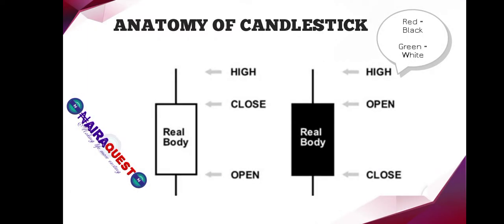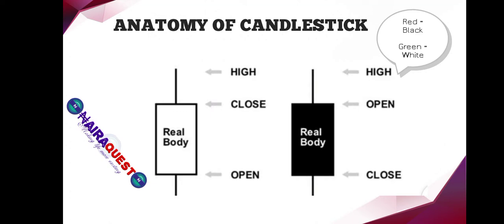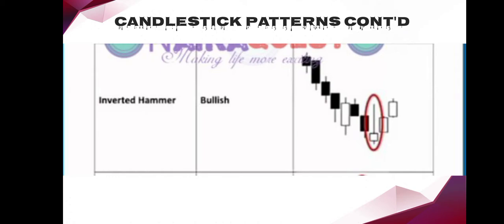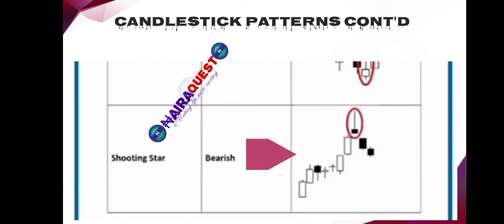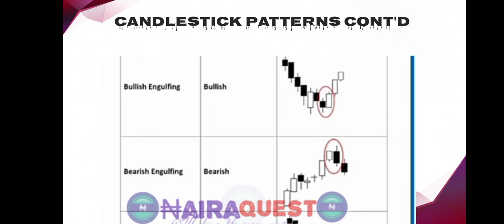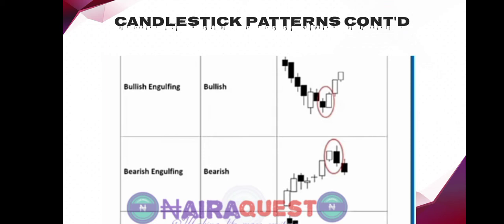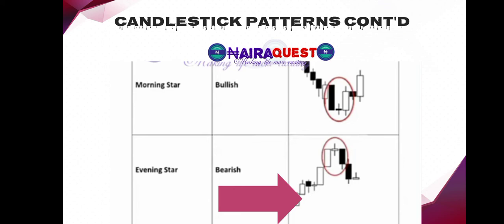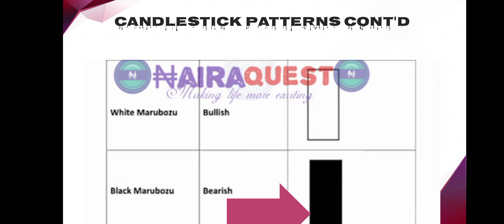Candlestick Anatomy & Patterns